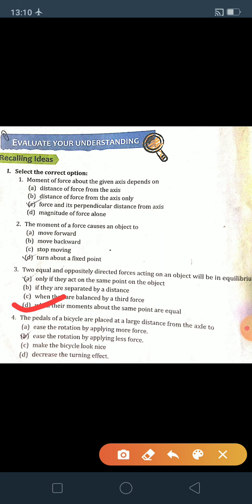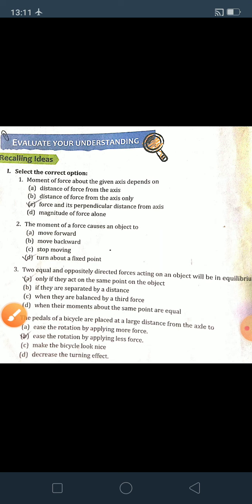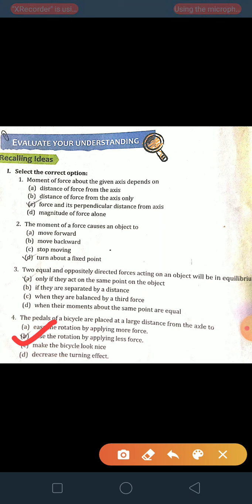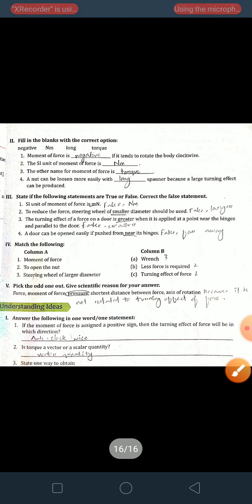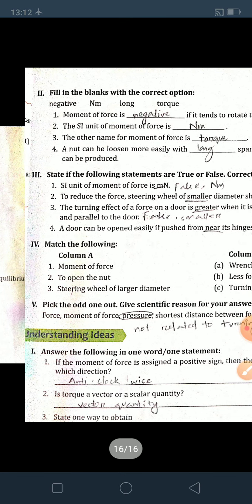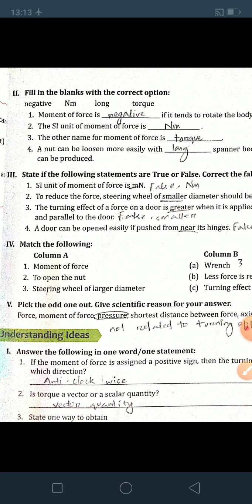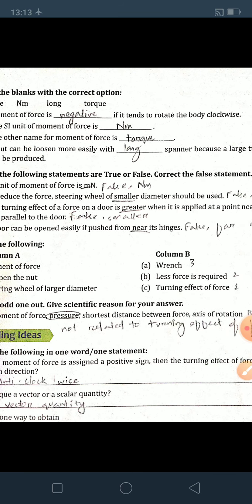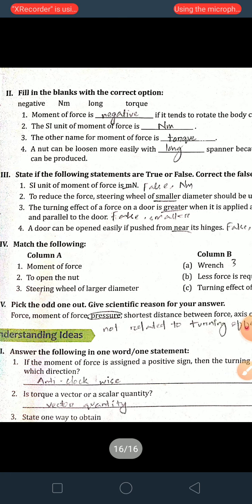STD 8 physics 4th September